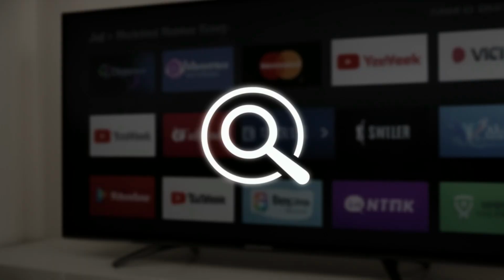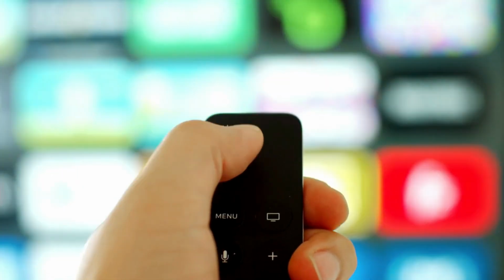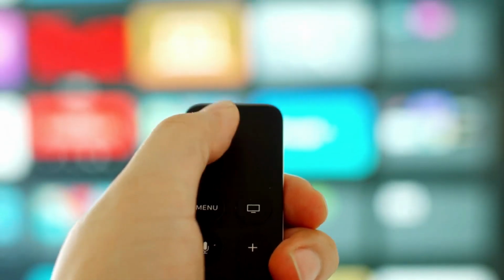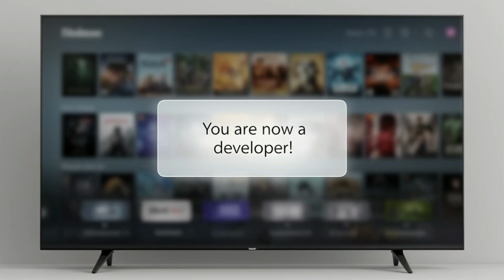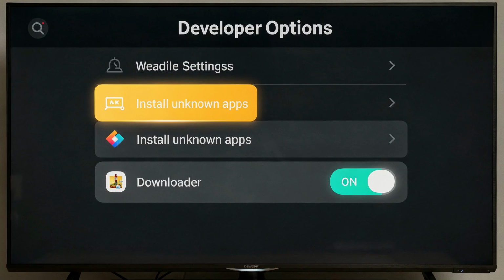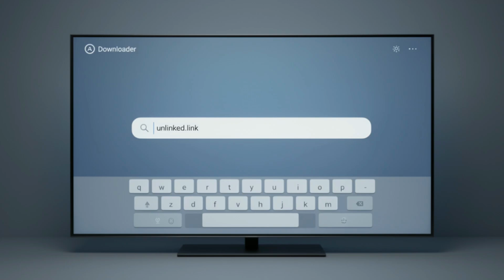This FireStick App Is INSANE | Free Movies, Shows & More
Learn how to install streaming apps on your device by setting up the Downloader app. Follow this simple guide to enable necessary settings.

This tutorial walks you through the entire process of preparing your device for new content. If you have struggled to install streaming apps, this walkthrough covers everything you need to get started. We focus on the essential steps required to configure your system properly.

First, you will learn how to enable developer options and toggle ADB debugging settings. Once configured, the guide shows you how to permit installations from unknown sources. Finally, you will see exactly how to use the Downloader app to input a URL and sideload your chosen APK file safely and quickly.

Whether you are new to this process or just need a refresher on streaming device setup, these instructions provide a clear path to success. By the end of this video, you will have the tools needed to manage your applications independently.